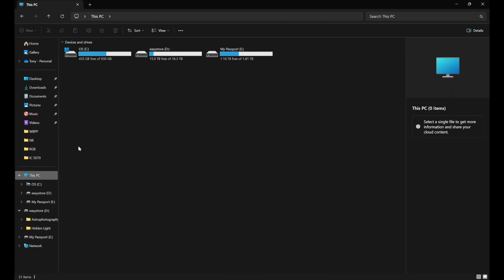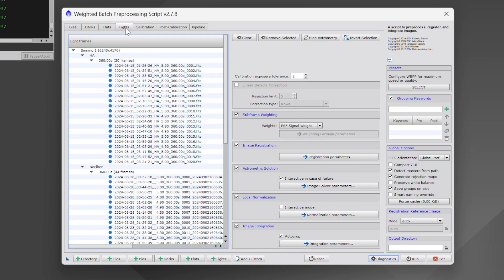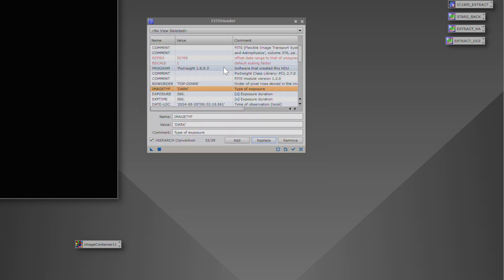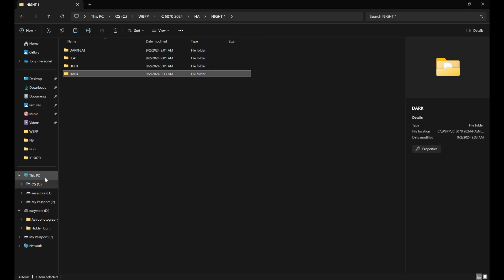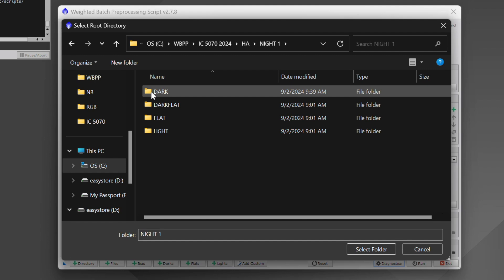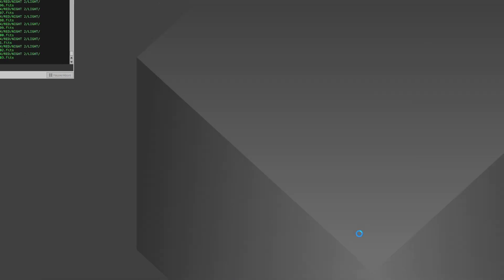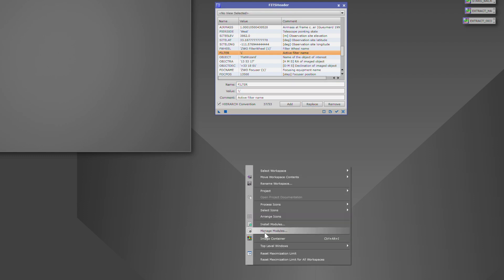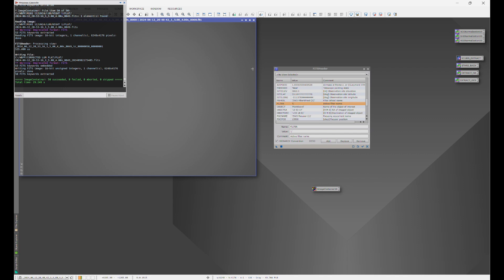No Retakes Needed! Fix FITs Header 'LIGHT'/'DARK' Errors & Filter Names Fast in PixInsight! 🌠📸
Have you ever accidentally chosen 'LIGHT' instead of 'DARK' or changed your filter names at some point and went back to a target you imaged in the past?  This information is saved in your FITs headers, so simply changing the file name will not fix it! Don't worry, you don't need to retake your frames! In this video, I'll show you a simple and effective way to correct these errors. Whether you're a beginner or an experienced astrophotographer, this tutorial will save you time and frustration. 🌌🔧

Want to see the rest of my PixInsight series?  Check out this link:

00:00 Introduction
00:44 Correcting Light/Dark FITs Headers
09:52 Correcting Filter Names in FITs Headers